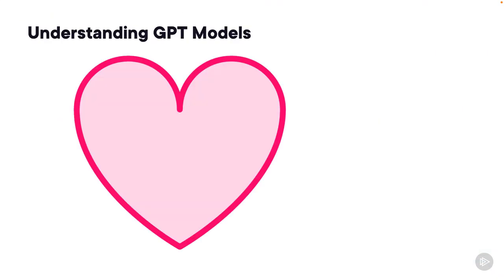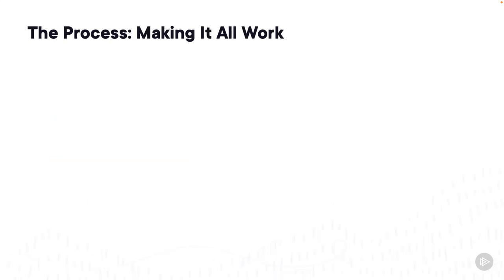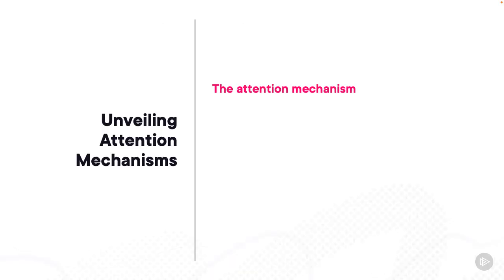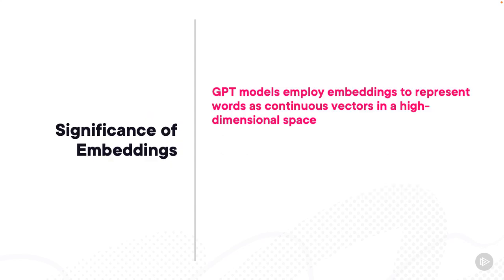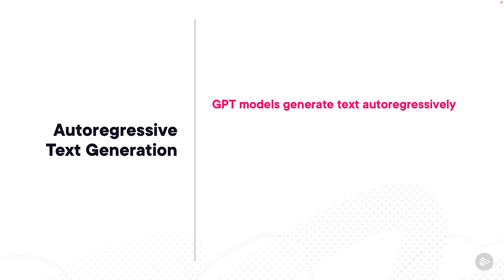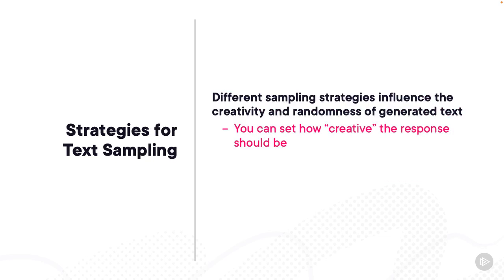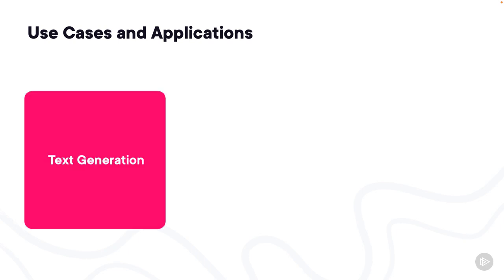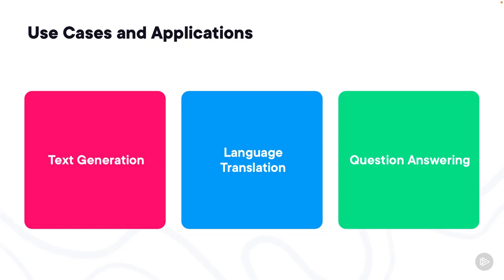11. Basics Of Generative Pre Trained Transformer GPT